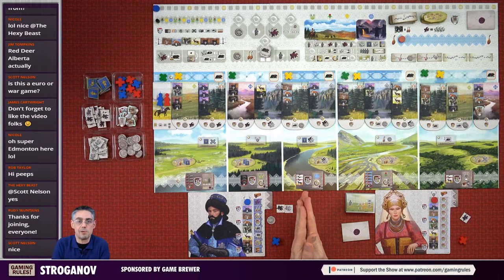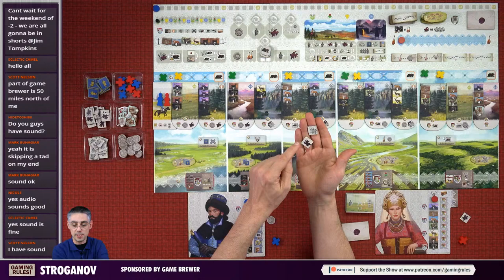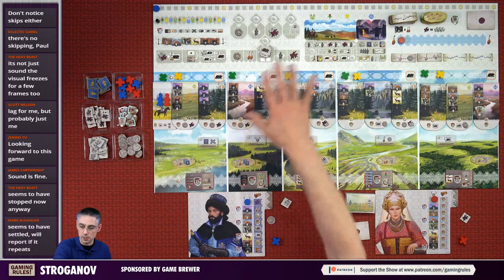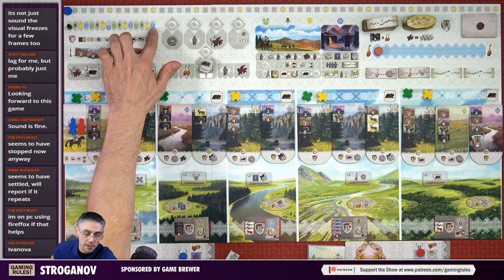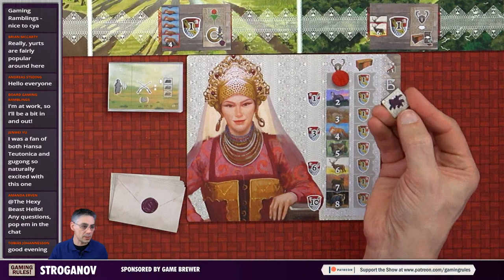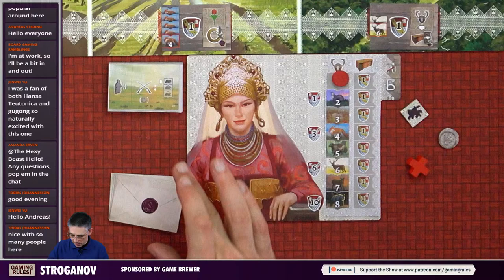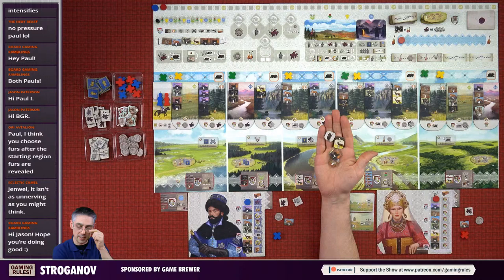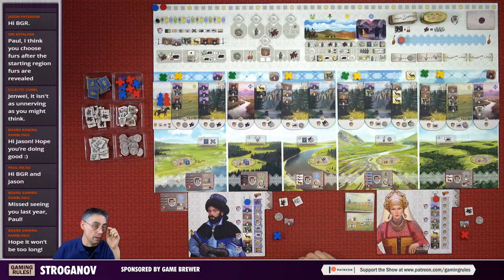Stroganov - Tutorial & Solo Playthrough